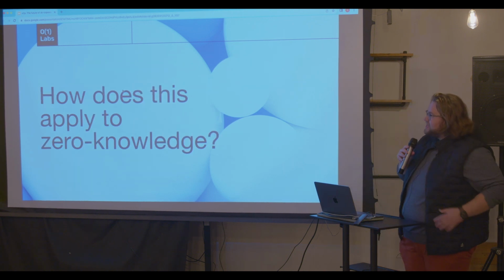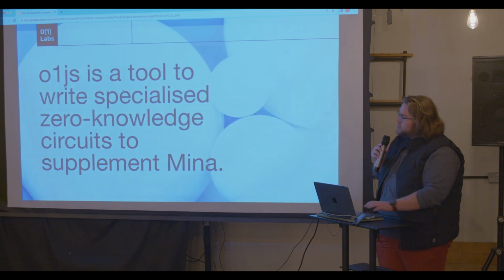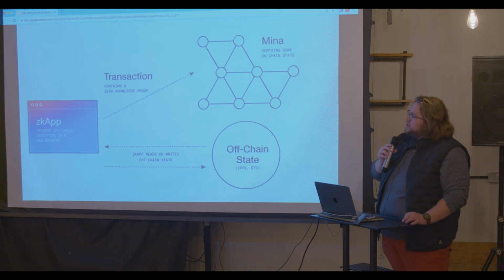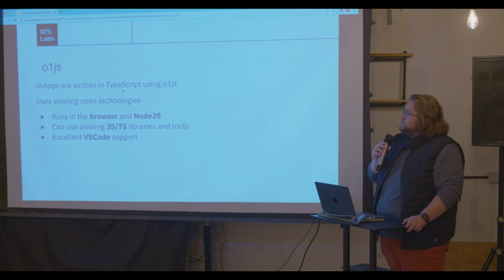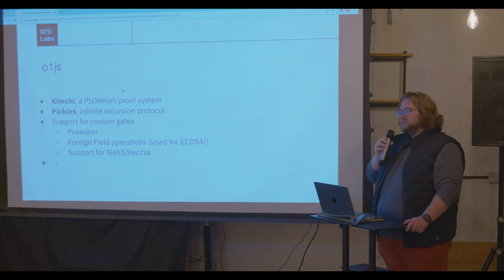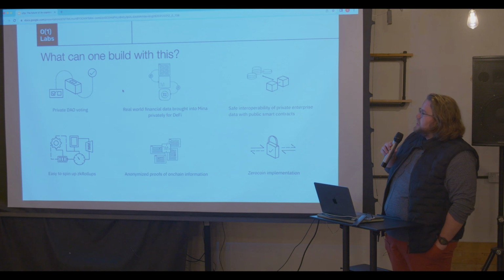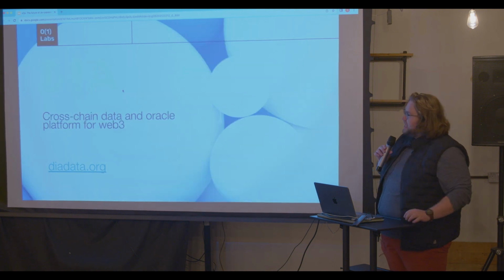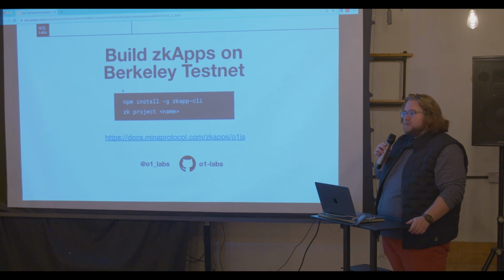Florian Kluge - O(1) Labs: o1js and zk co-processors, Mina Mixer, London Sept '23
Florian Kluge, software engineer at O(1) Labs, gave an insightful presentation at last month's Mina Mixer in London.

Florian talks about the concept of zk co-processors and their significance in the real of zero knowledge cryptography. He also shares with the audience information on o1JS, our Typescript toolkit for zero knowledge applications.

Learn how o1JS allows you to write specialized zero knowledge circuits and how its versatility and compatibility with TypeScript and JavaScript makes it an ideal framework for various projects and applications.

You'll also get a glimpse of the exciting use cases and projects being built with o1JS, including KYC-enabled decentralized exchanges, privacy-preserving AppChain-like frameworks, cross-chain data and oracle platforms, and modular zk rollups.